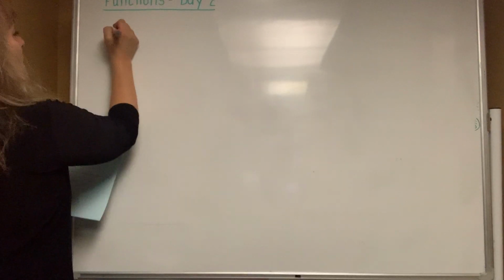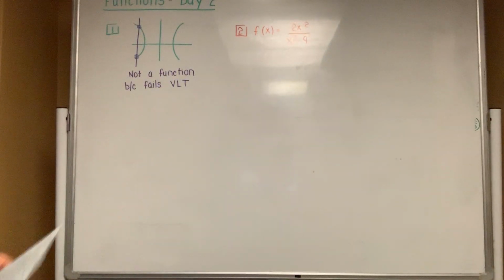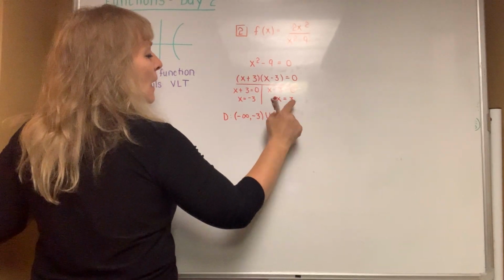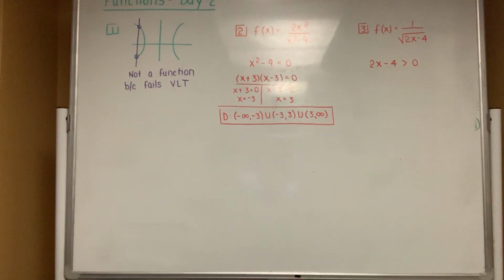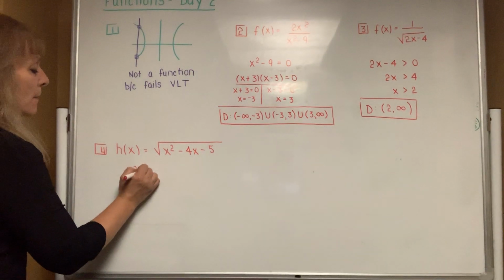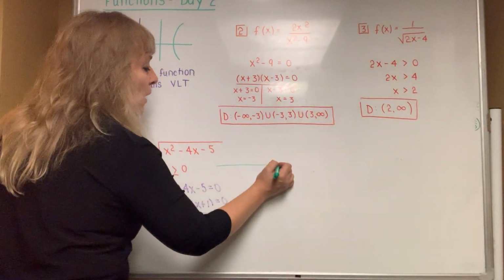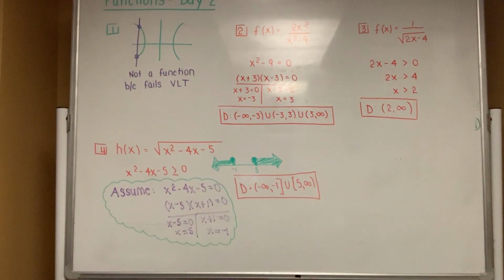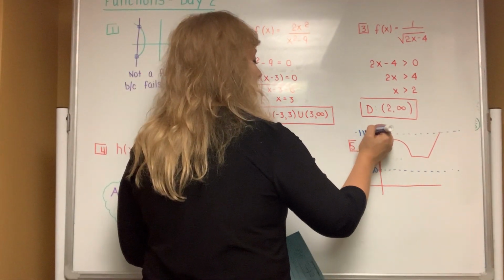October 27, 2020